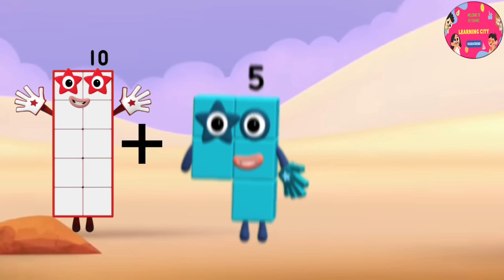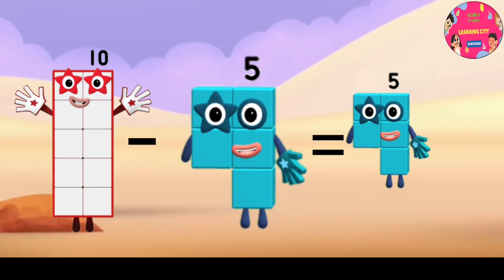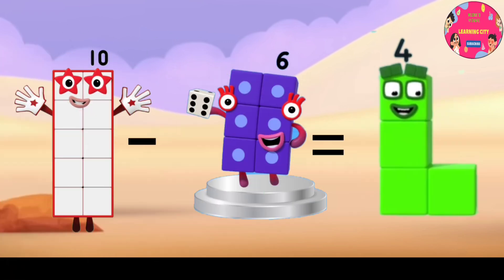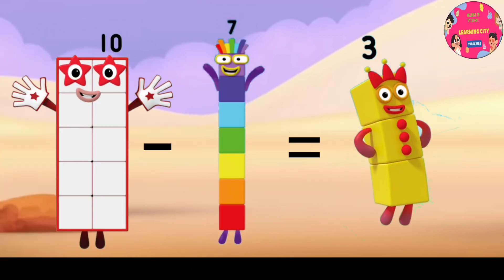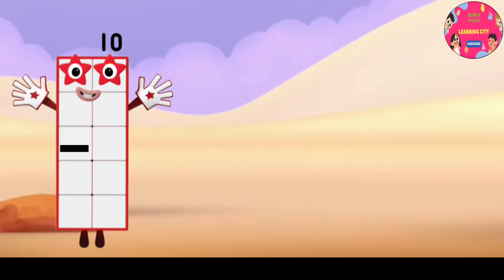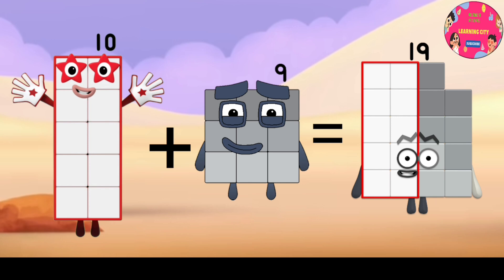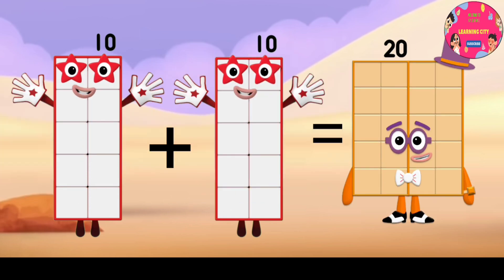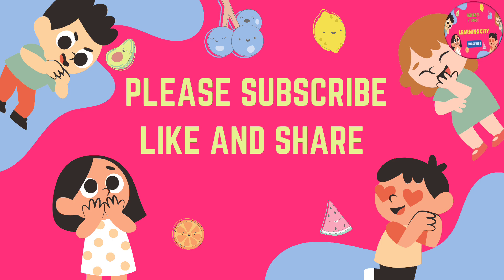Learn Addition and Subtraction Level 1#LearnToCount#MathsCartoonsForKids#Numberblock@learningcity786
hi kids in this video you will see how to subtract and add numbers and what you have after subtraction and addition numbers.hope you like the video if you like please do subscribe my channel and like and share my video..